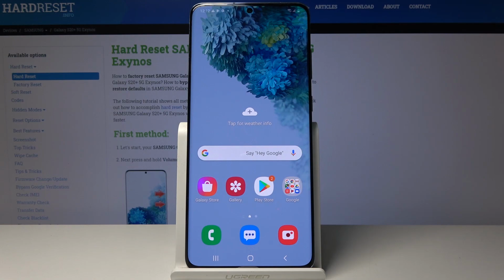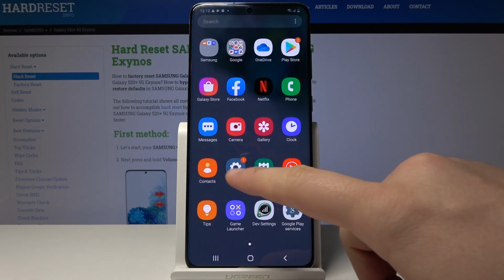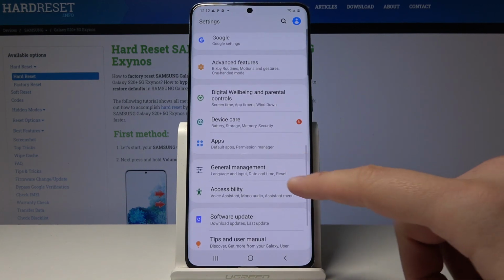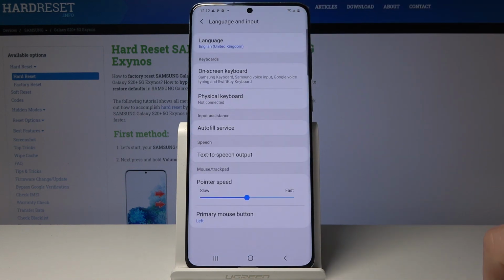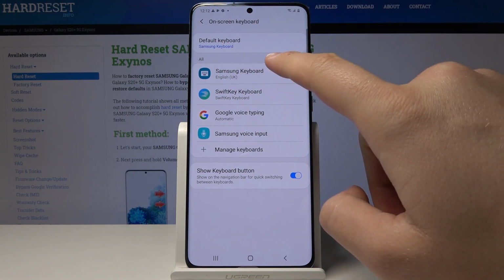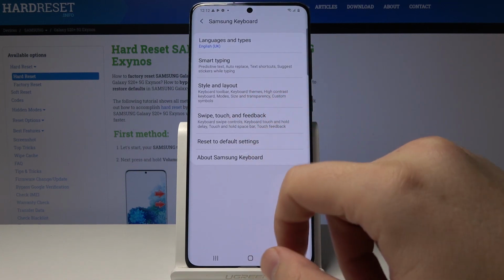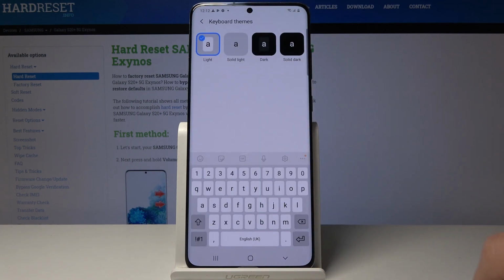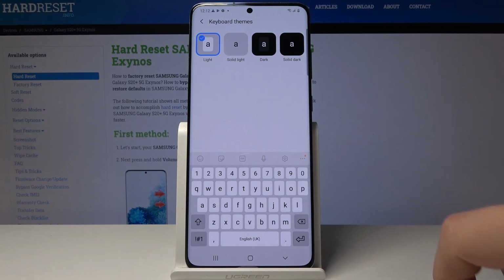How to Change Keyboard Theme in Samsung Galaxy S20+ | Personalize Keyboard Background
Would you like to change your plain, boring keyboard in Samsung Galaxy S20+? Here we are to show you how quickly and easily you can refresh it. Find proper keyboard settings and learn how to find all available themes, how to download them, and apply. Let’s follow our tutorial and find out how many possibilities you’ve got!

How to change keyboard theme in Samsung Galaxy S20+? How to refresh keyboard theme in Samsung Galaxy S20+? How to personalize keyboard theme in Samsung Galaxy S20+? How to change theme in Samsung Galaxy S20+? How to customize keyboard in Samsung Galaxy S20+?